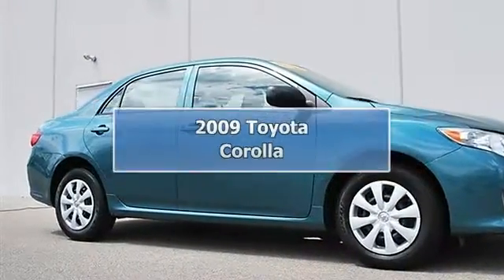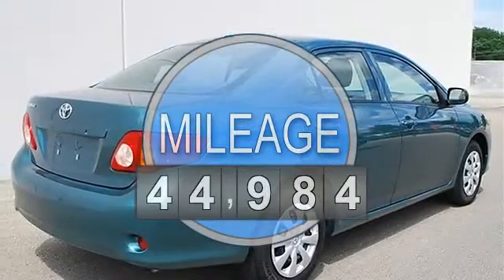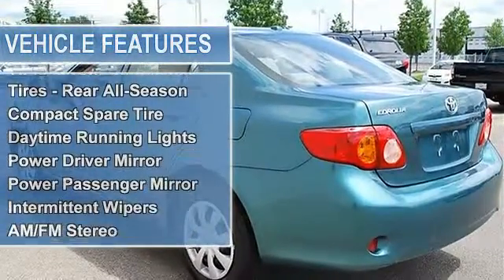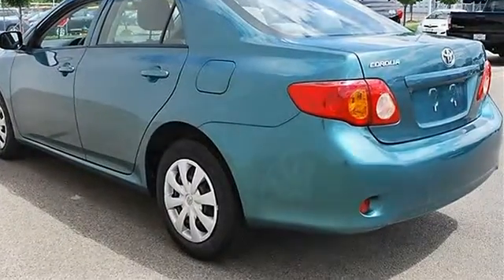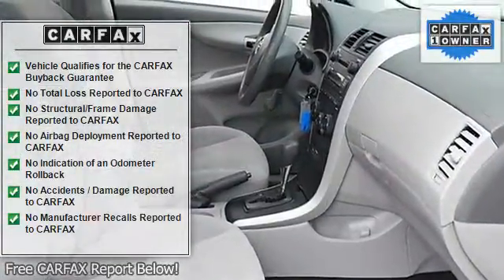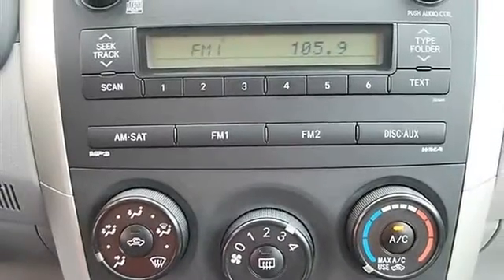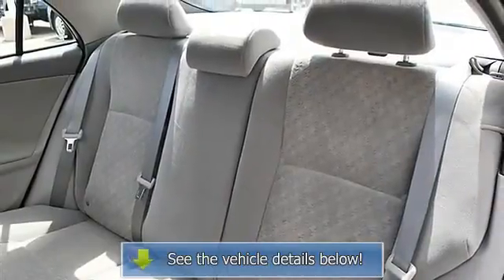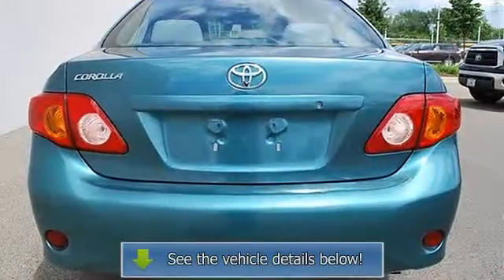2009 Toyota Corolla - Classic Dealer Group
For Sale: 2009 Toyota Corolla
VIN: 1NXBU40E79Z047866
Engine: Gas I4 1.8L/110
Drivetrain: FWD
Transmission: Automatic
Mileage: 44,984
Color: Capri Sea Metallic (exterior) Gray (interior)

Features:
2009 Toyota Corolla four doors Car.